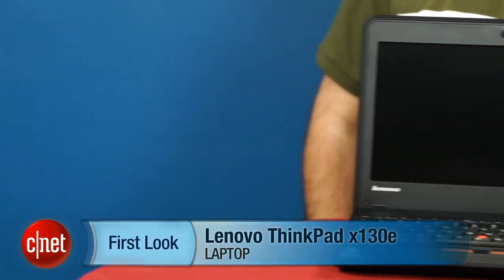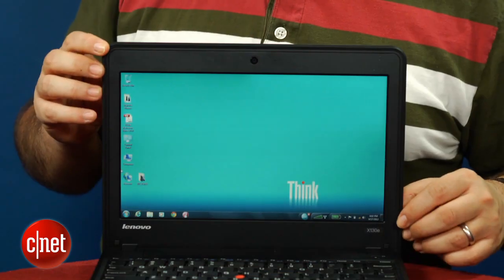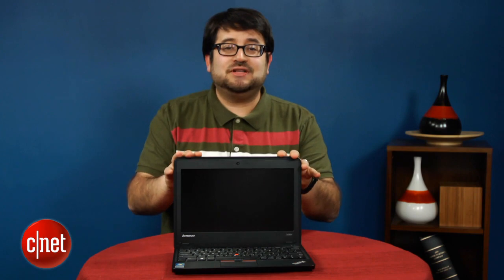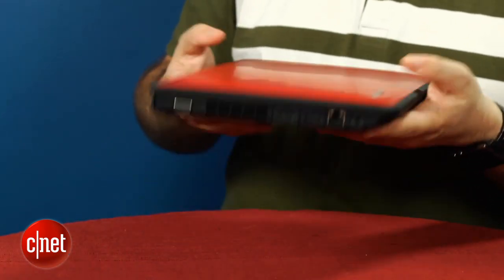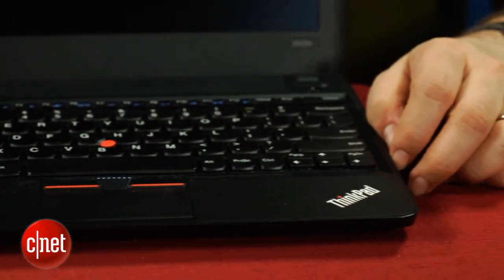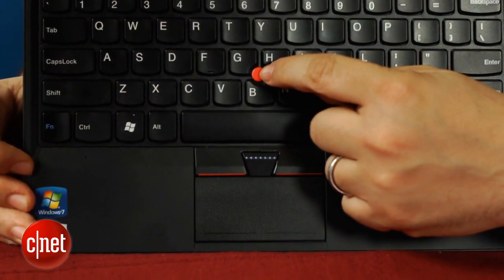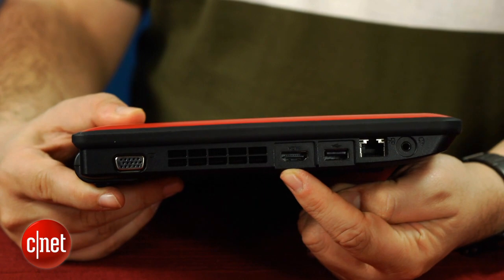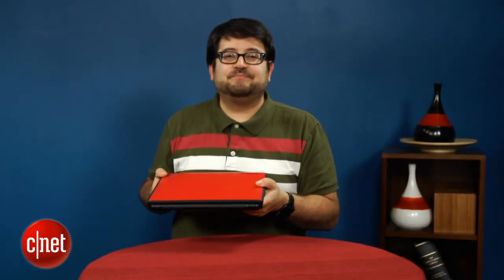First Look: The education-targeted Lenovo Thinkpad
An education-targeted 11-inch laptop? Yes, and no: Lenovo's impact-resistant ultraportable is really just last year's ThinkPad x120e in a new suit.